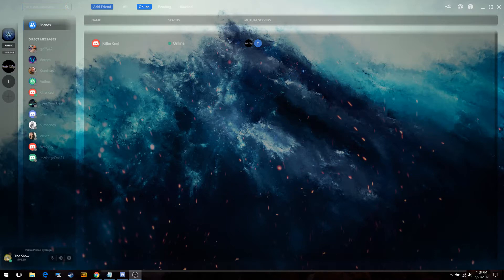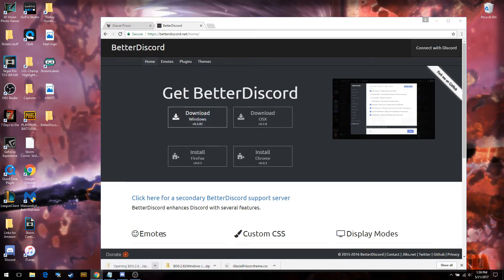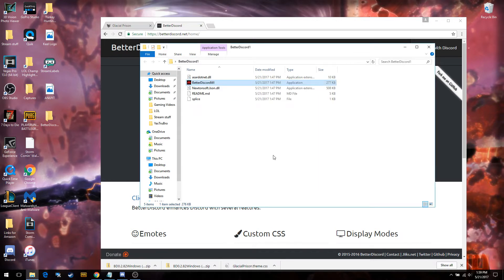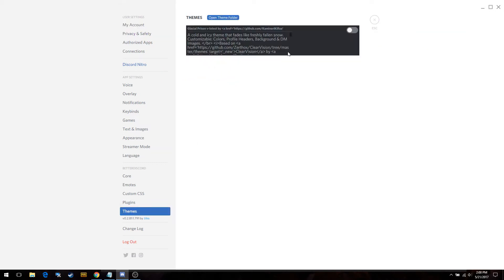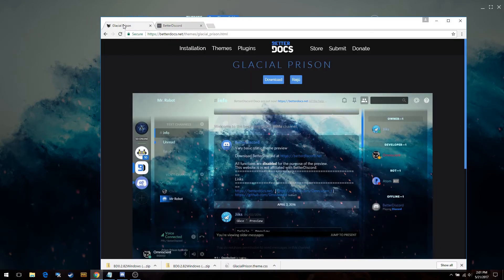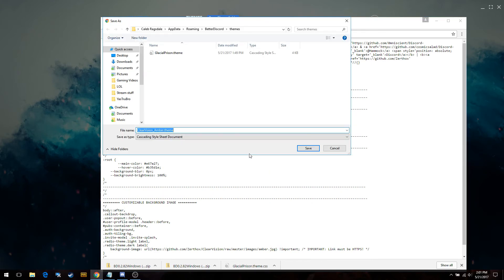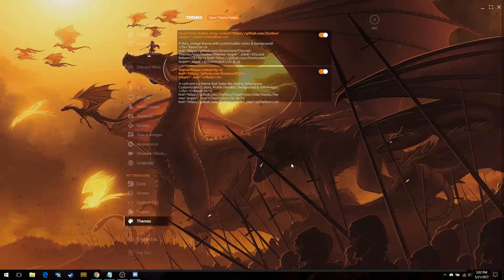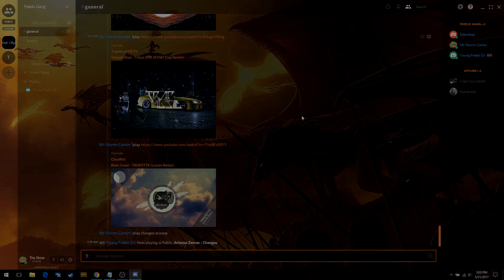How to use Discord Themes with BetterDiscord (4 minute easy tutorial)